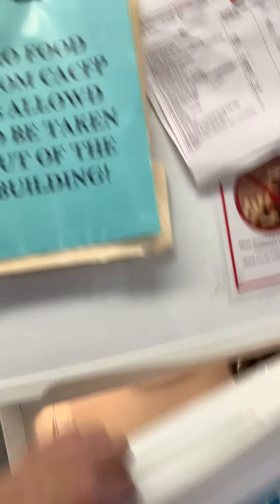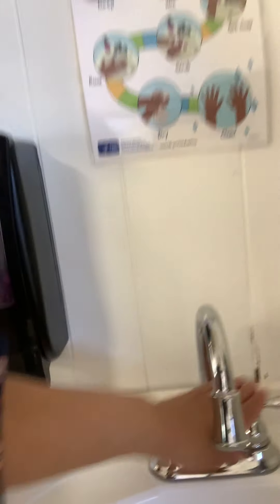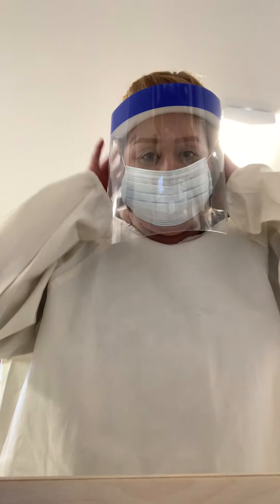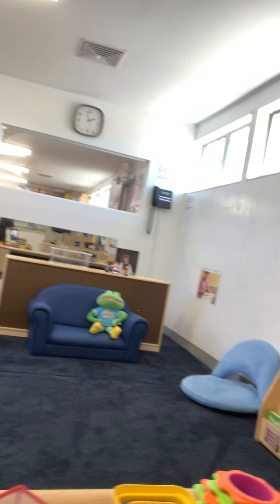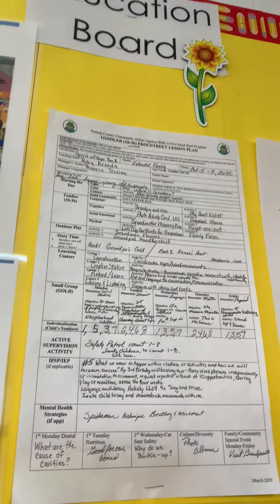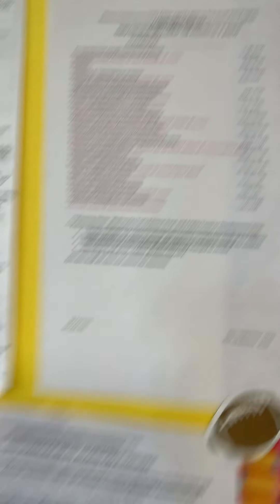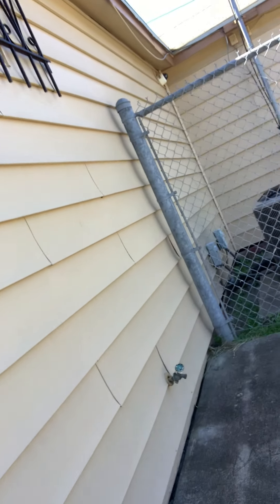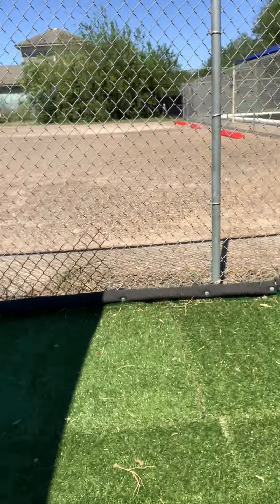NCCAA Virtual Spirit of Hope B